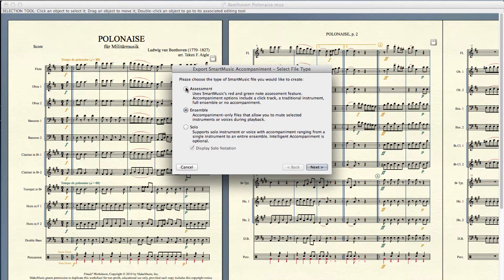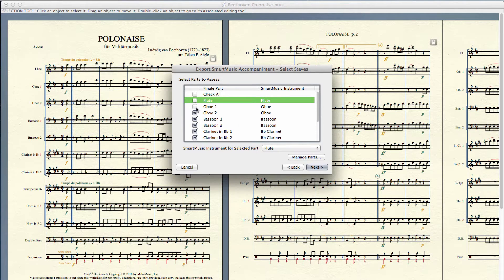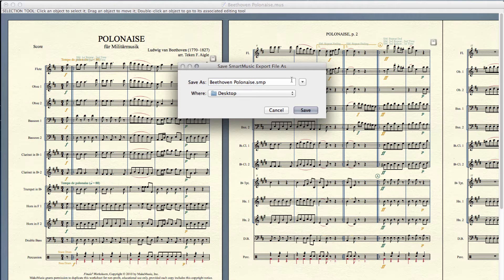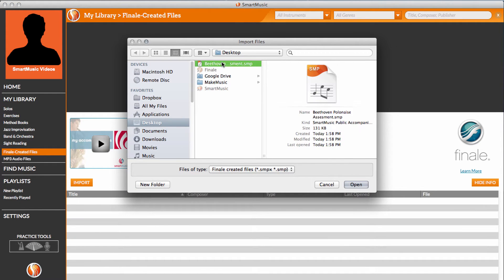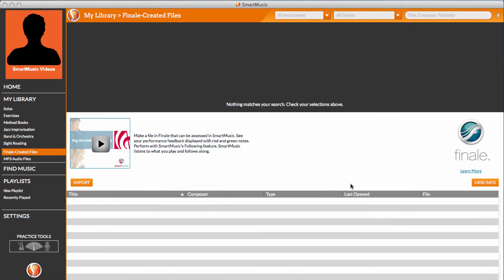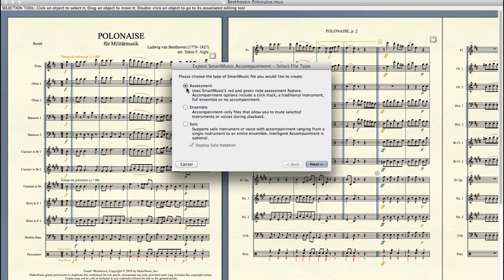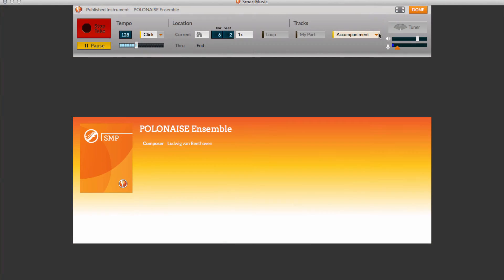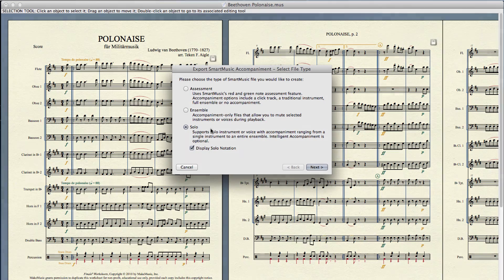Importing Finale Created Files into SmartMusic Classic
Finale Created files